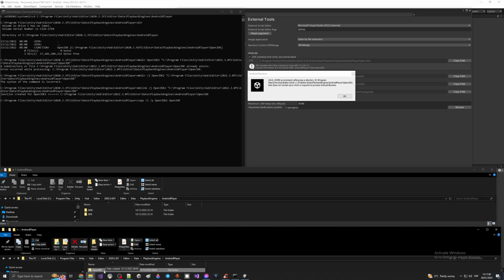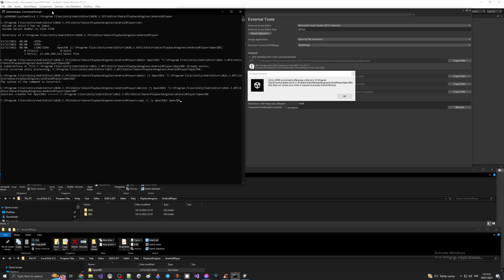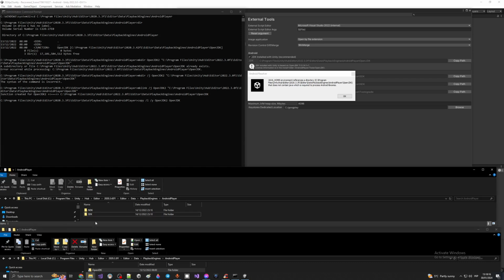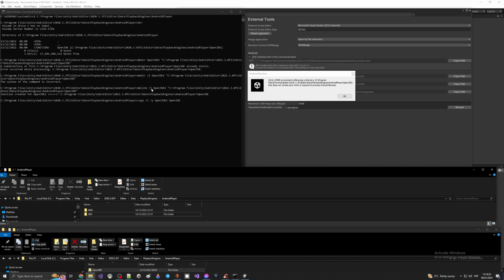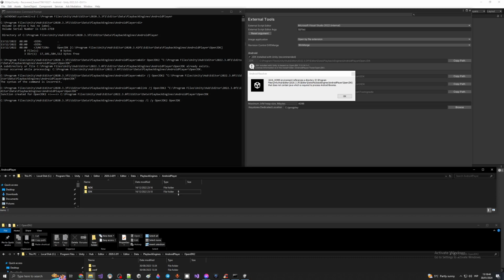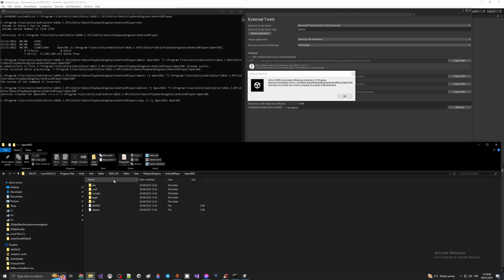unity java_home environment references a directory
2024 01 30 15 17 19

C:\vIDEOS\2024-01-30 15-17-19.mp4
8.81 MB (9,243,927 bytes 4,672) 15:17:19 15:20:03 ‏‎15:21:31